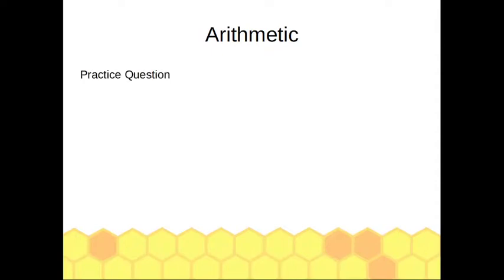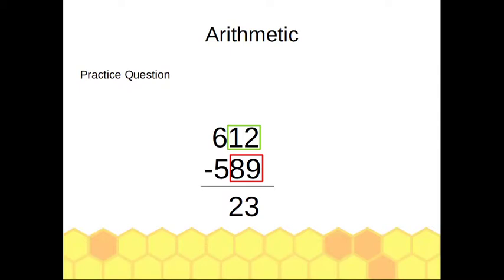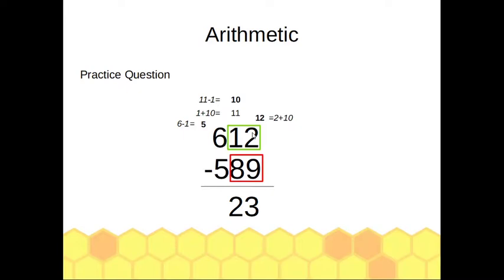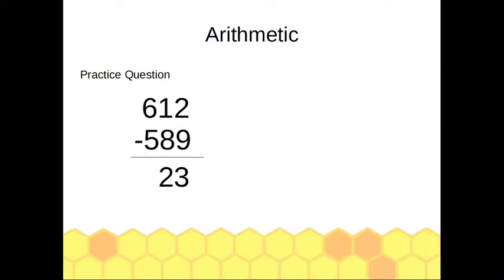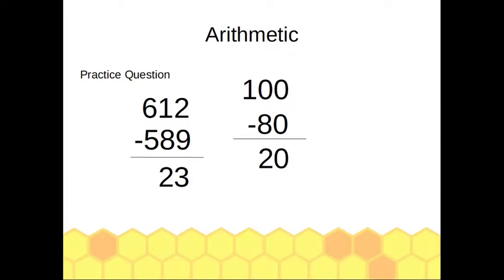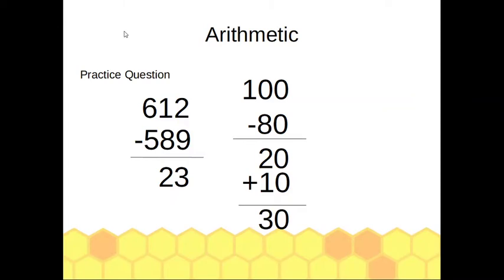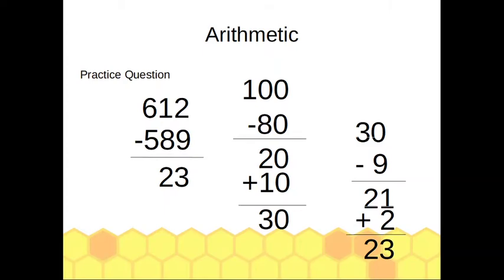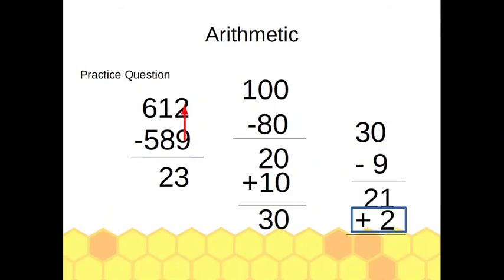Increase Your Subtraction Skills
This is my upload about subtraction please give comment or suggestions to improve the content. Thank you!!!

Study well in your exams and best of luck!

This is the link for the previous episode, Please watch this first if you haven't watched it

Presentation:

LibreOffice - Impress